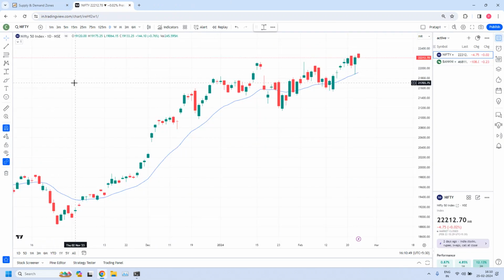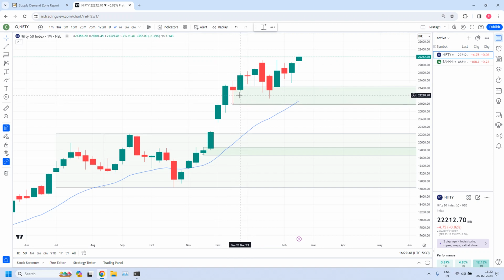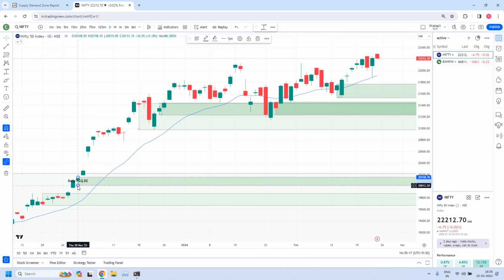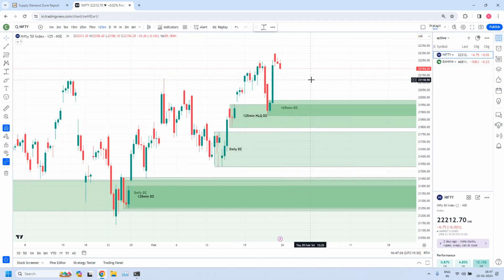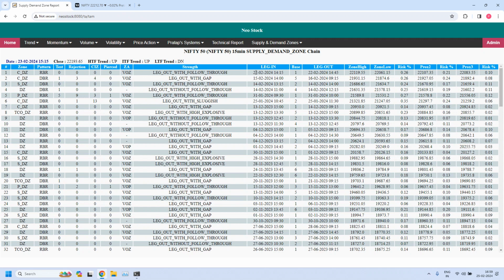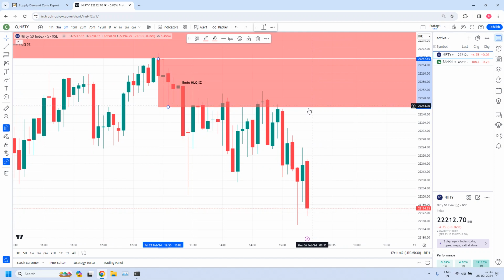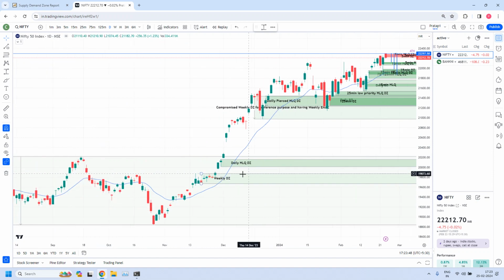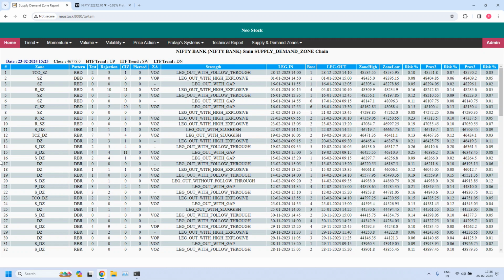NIFTY, BANKNIFTY Supply Demand Zone Chain (24-02-2024)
1. NIFTY chart analysis
2. NIFTY and BANKNIFTY Supply Demand Zone Chain for Quarterly, Monthly, Weekly, Daily, 125min, 75min, 25min, 15min and 5min timeframes.